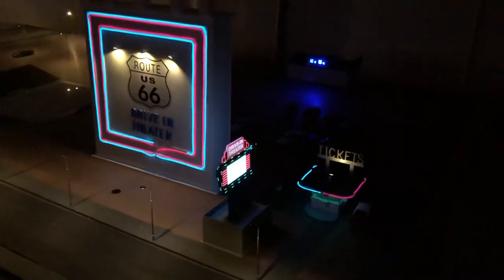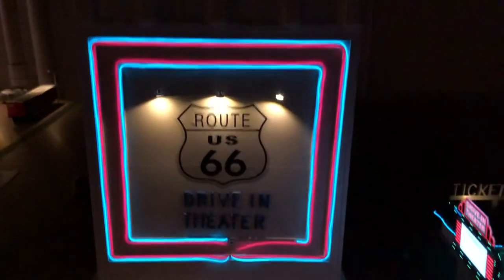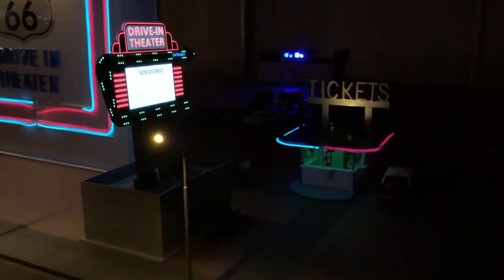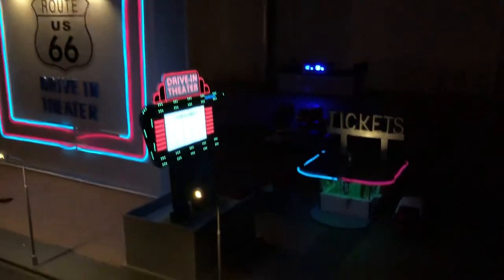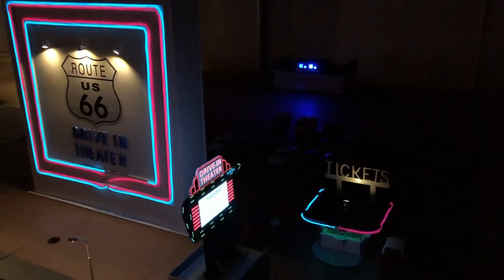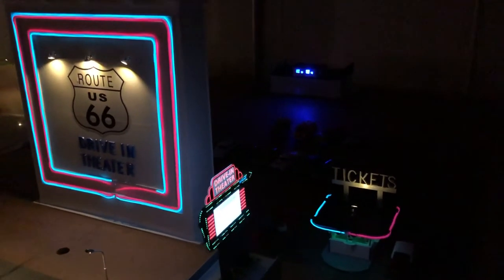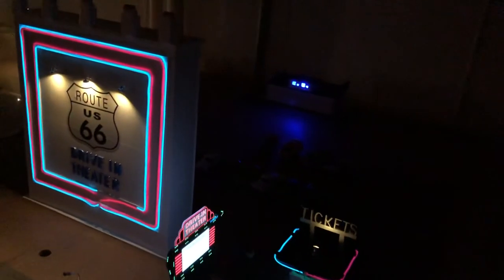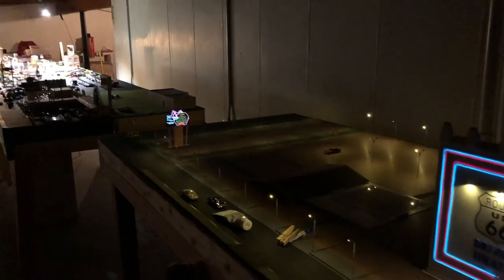1/64 scale drive in theater lights on for first time